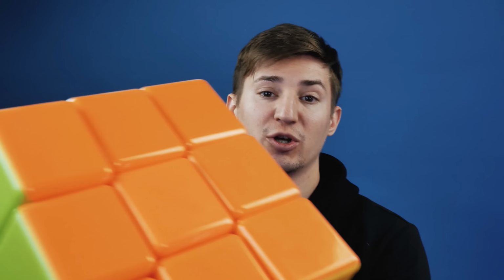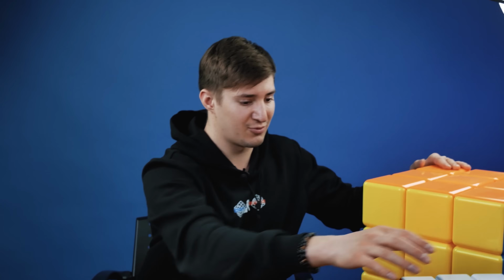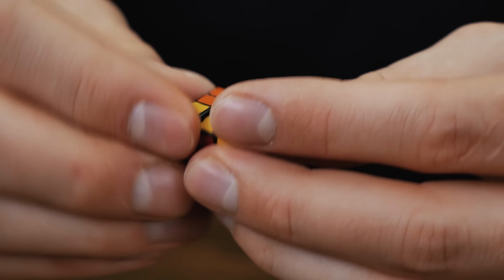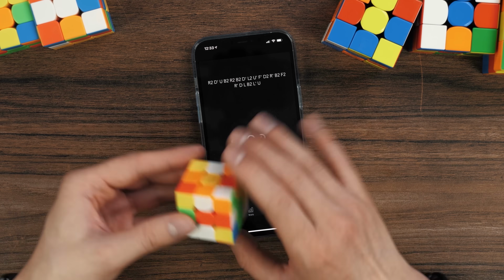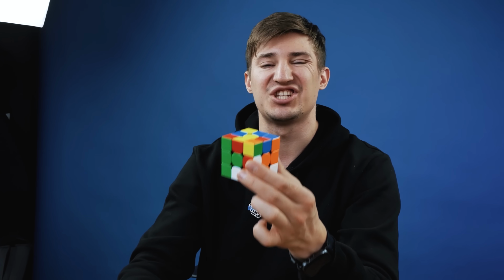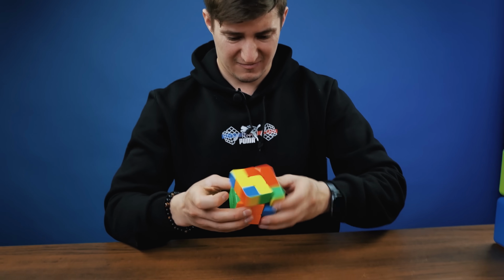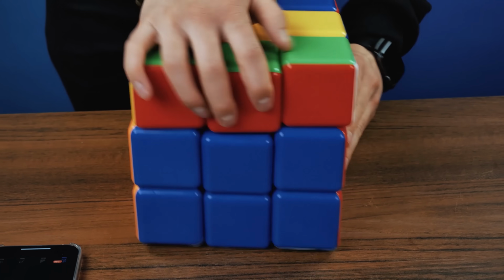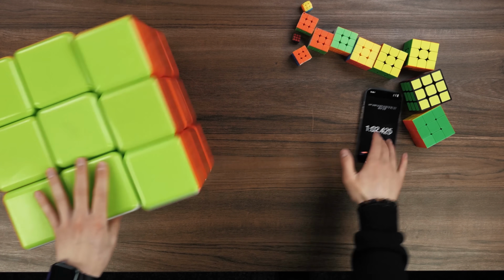How fast can I solve Rubik's cubes of different sizes?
One of the best puzzle stores in the world "The Cubicle"

  In this video, I will solve Rubik's cubes of different sizes. The smallest is 15 mm, and the largest is 30 cm. And during this experiment, we will find out how the solving speed will change depending on cube`s size.